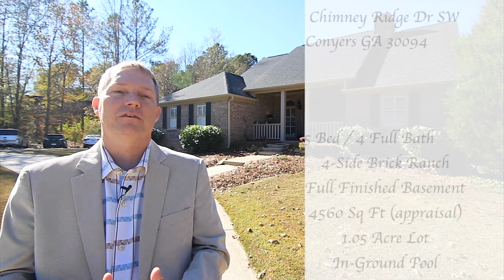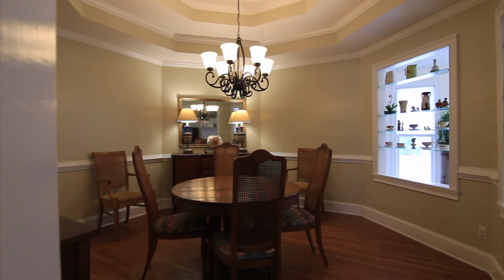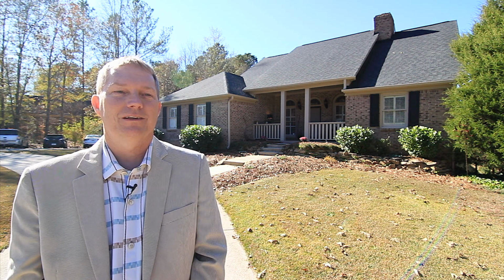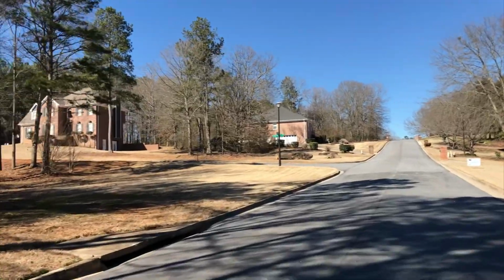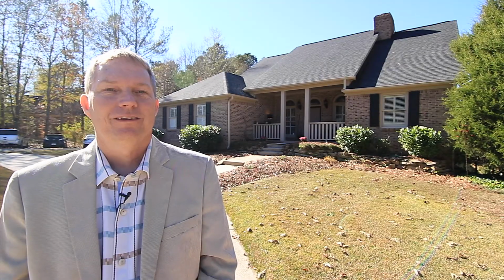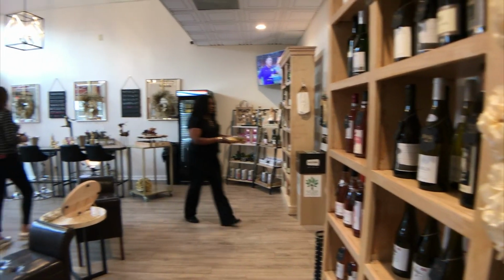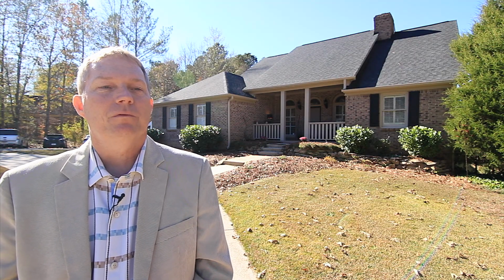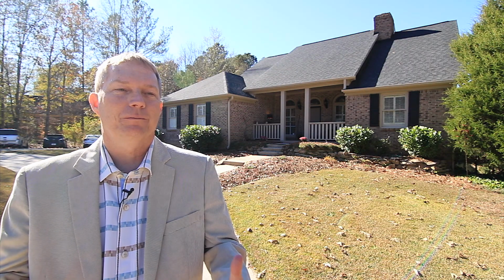SOLD!!! Closed 12/30/21 - 2517 Chimney Ridge Dr SW Conyers GA 30094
Listed by Chris May of Coldwell Banker Realty (Johns Creek Office 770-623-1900) Well-maintained 4-sided brick ranch sitting on just over 1 acre with in-ground pool and finished daylight basement.  3 bedrooms 2 full baths on the main flr along w/ massive sunroom, octagonal formal dining room, 14ft ceilings in the family room, massive owner’s suite, deep walk-in pantry and a kitchen flooded with natural light!  Newly built front and rear decking and fresh paint.  Basement has 2 more official bedrooms and 2 full baths, sauna, office space and 2 more rooms plus second family room w/ fireplace.  Roof under 10yrs.  Dual water-heater system under 3yrs.